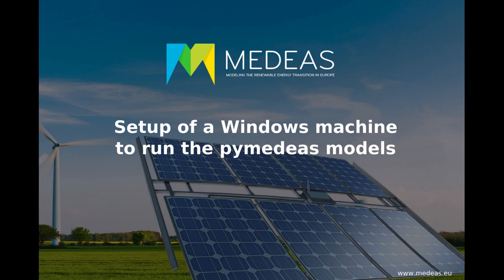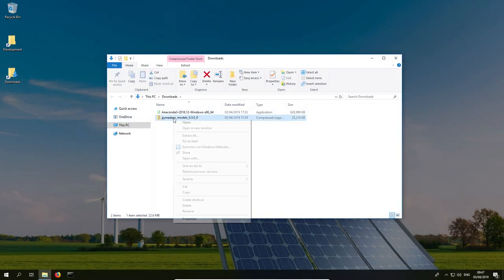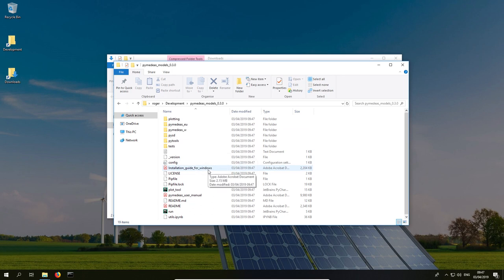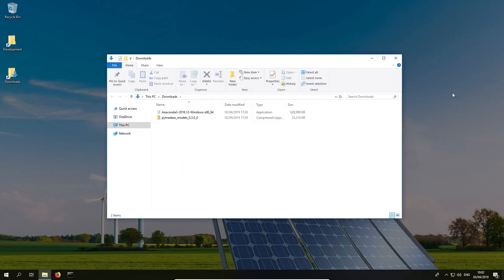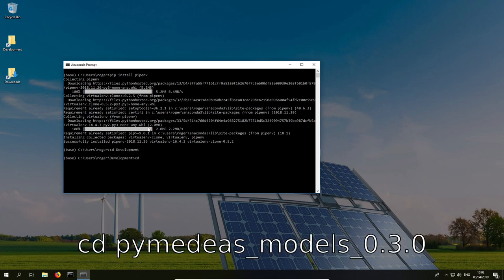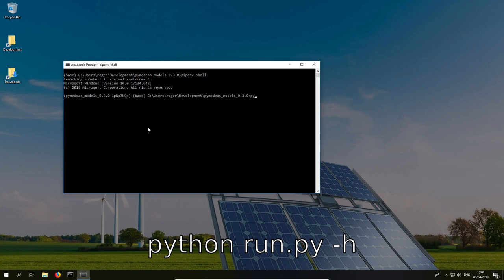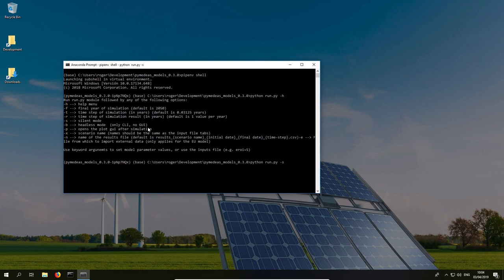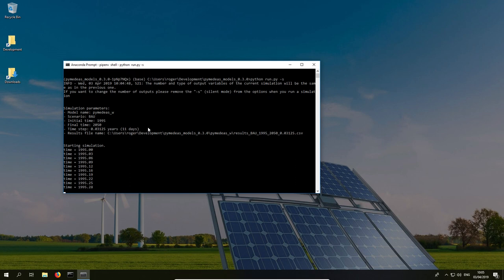pymedeas models: Windows installation instructions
Demonstration video on how to download, install and run the pymedeas models on windows. Related links:
MEDEAS project ( EU H2020 research and innovation programme under grant agreement No 691287)